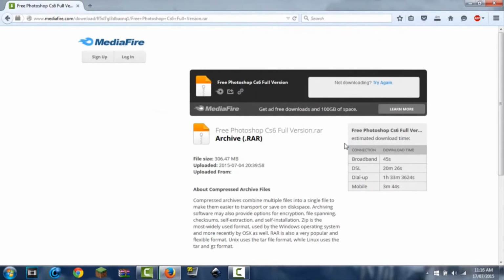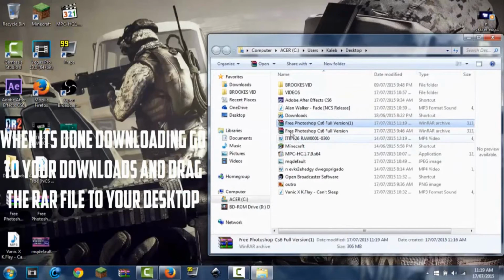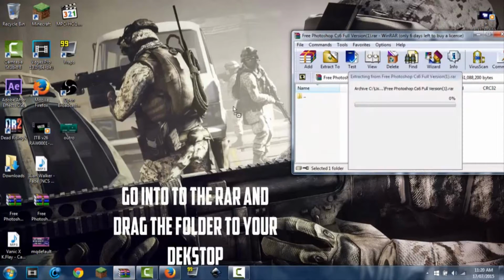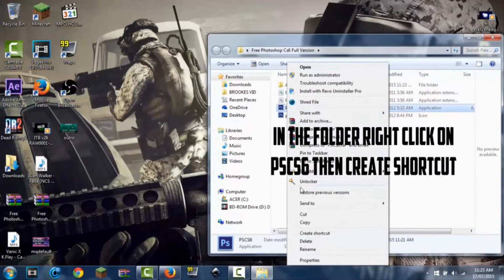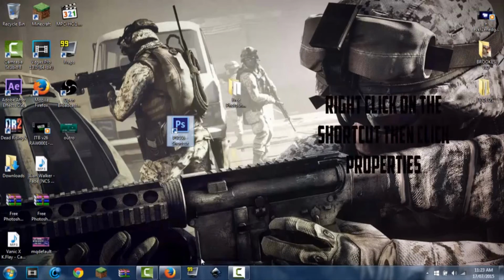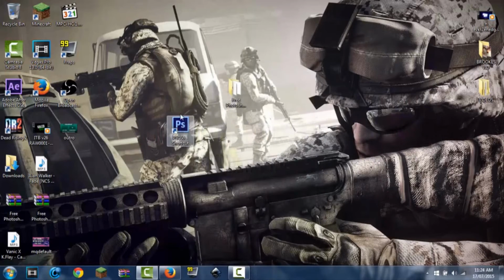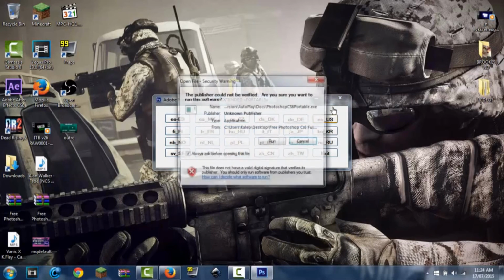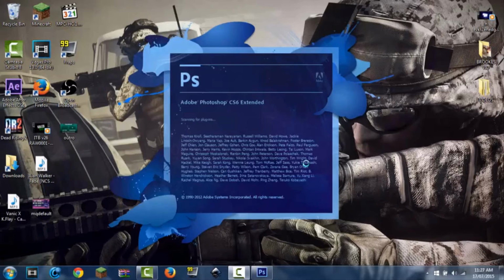How To Get Photoshop for FREE! [Windows 10/8/7]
Today's I will showing how to download Photoshop in a Tutorial. This is for education purposes only!

This tutorial describes a method of obtaining a legitimate copy of Adobe PS free of charge.

Let's see if we can HIT 5 Likes!

- ReliableGFX

---Video uploaded by myself.